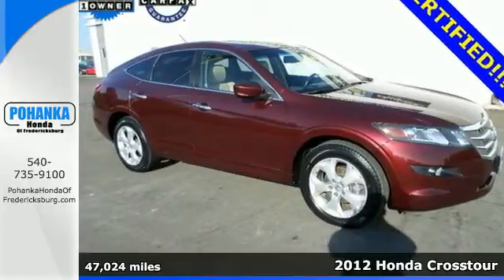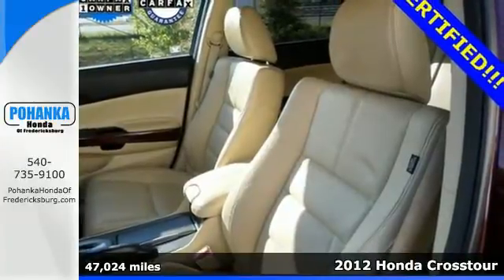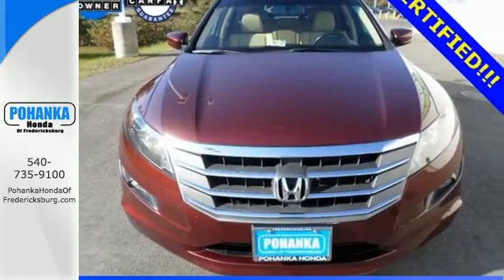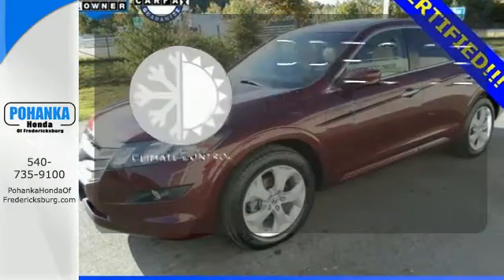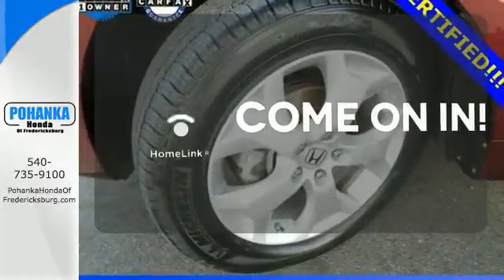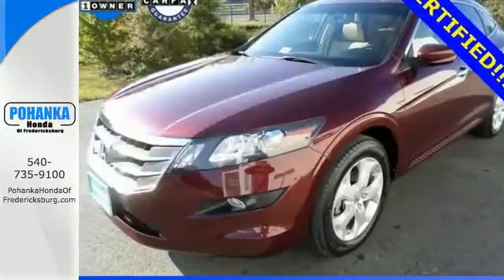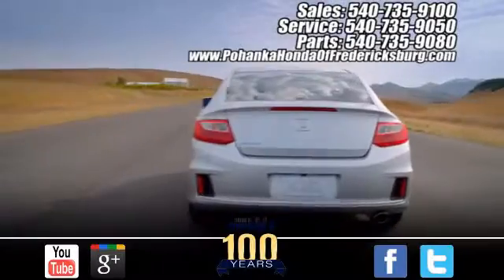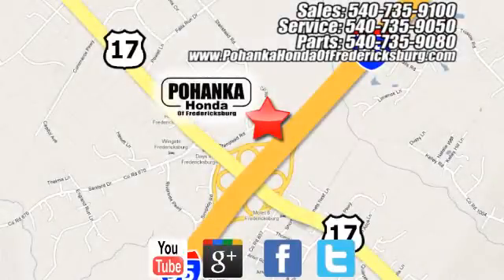2012 Honda Crosstour Fredericksburg VA Richmond, VA FFL002524A - SOLD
Year: 2012
Make: Honda
Model: Crosstour
Trim: EX-L
Engine: 3.5L V6 SOHC i-VTEC 24V
Transmission: 5-Speed Automatic
Color: Red
Mileage: 47024
Stock #: FFL002524A
VIN: 5J6TF2H59CL003595
A real deal. Antilock Brakes come to a dead stop. Be the talk of the town when you and your little ones roll down the street in this terrific-looking 2012 Honda Crosstour. This vehicle is loaded with all the comforts of home to make your next vacation enjoyable! All prices exclude taxes, title, license, and dealer processing fee of $599.00. Published price subject to change without notice to correct errors or omissions or in the event of inventory fluctuations. All features not on all vehicles. Vehicles shown are for illustration purposes only. MPG is based on 2016 EPA mileage ratings. Use for comparison purposes only. Your mileage will vary depending on driving conditions, how you drive and maintain your vehicle, battery-pack (hybrid only) and other factors.

Address:
60 South Gateway Drive